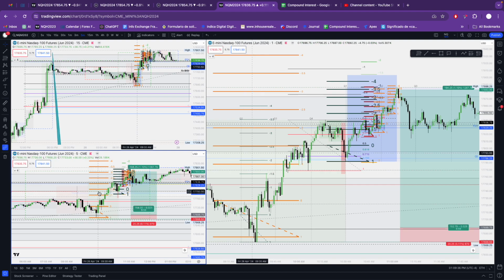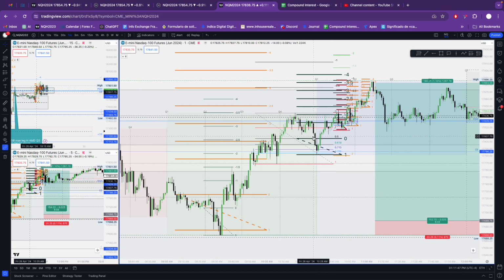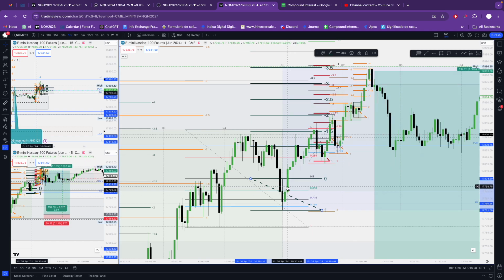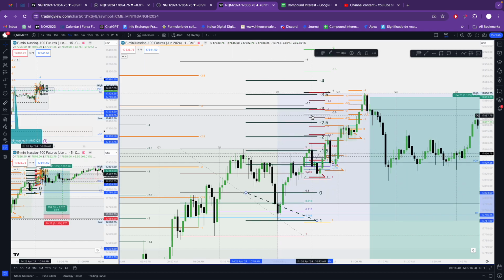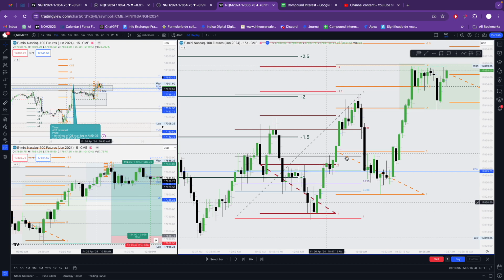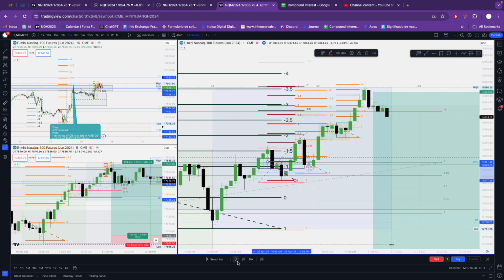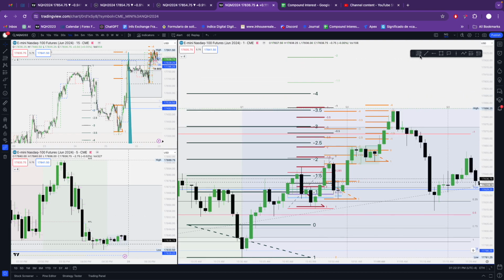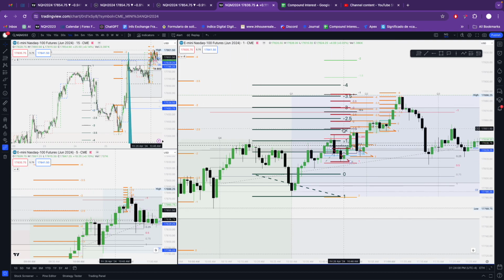MMXM + Projection + QT April 26 '24